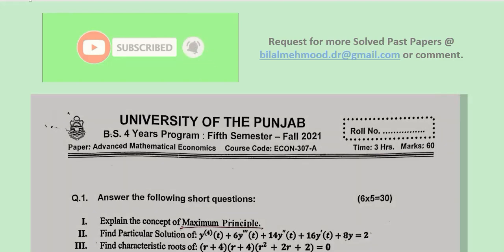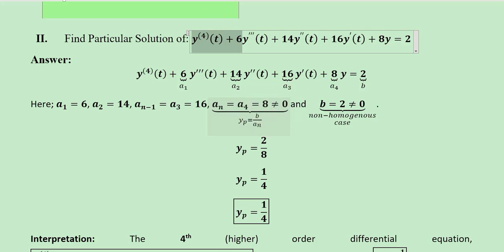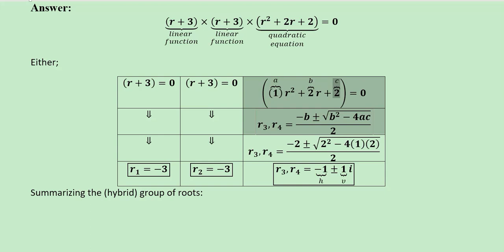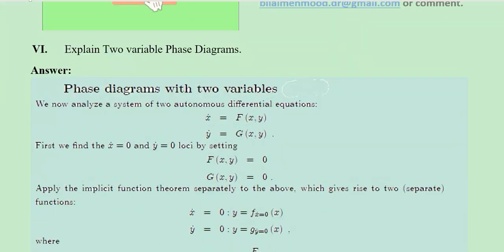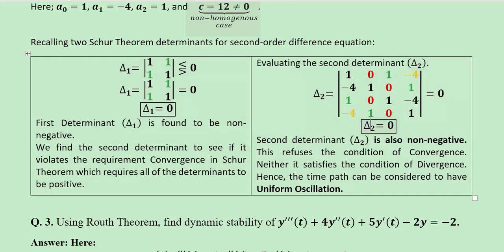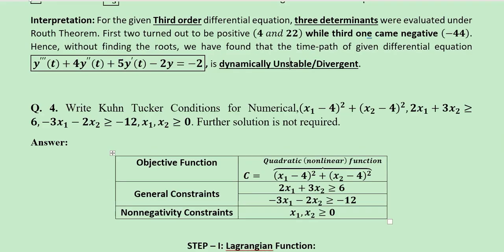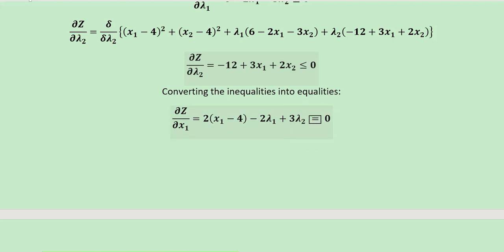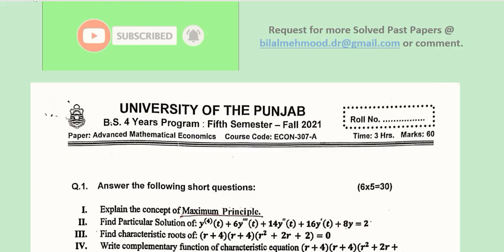Solved Paper_BS Economics Affiliated Colleges ECON-307_Fall 2021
This video gives suggested solution of Exam of BS Economics Affiliated Colleges ECON-307, Fall 2021, University of the Punjab, Lahore, Pakistan.
• Request for more Solved Papers at given email.

Regards,
DBM,